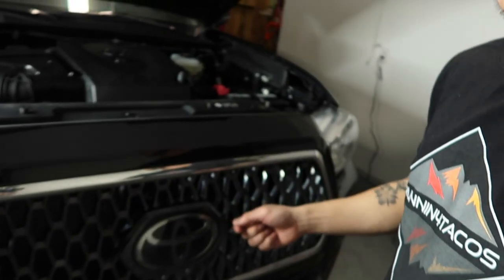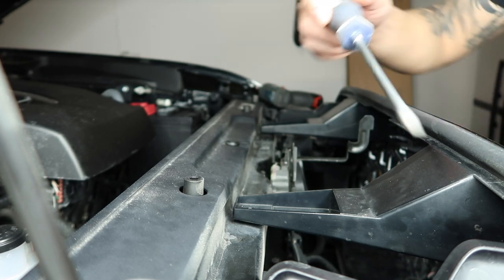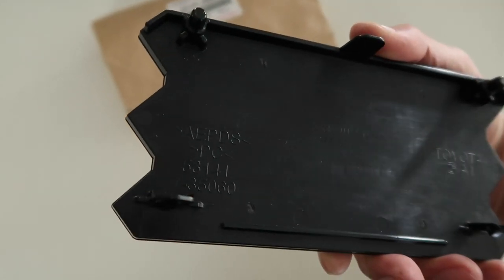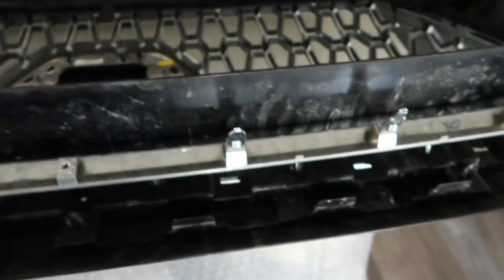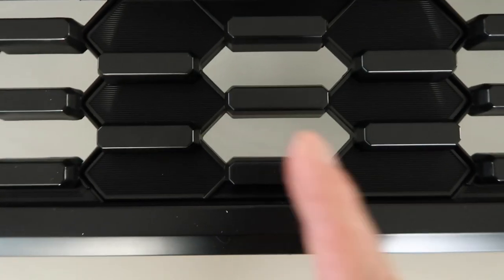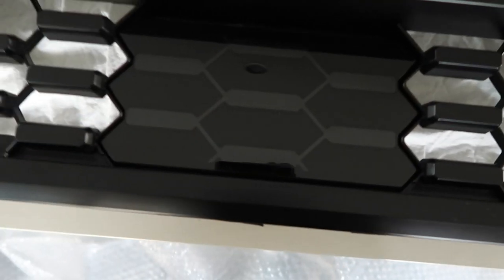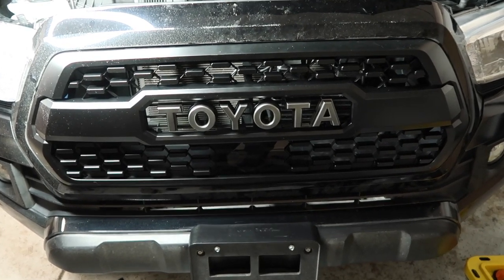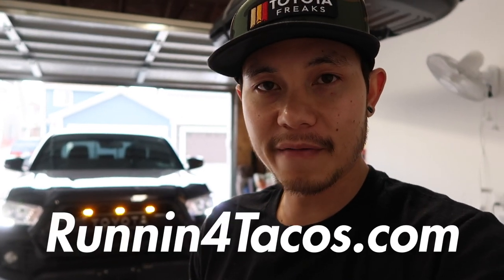TRD Pro Grille Install for 2016-2019 Toyota Tacoma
In this video, we will be removing the Tacoma TRD Off Road grille and installing the Tacoma TRD Pro grille. This Pro grille will fit Toyota Tacoma's from 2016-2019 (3rd generation).

Since we are working on a 2018 Tacoma, there is a TSS system behind the Toyota emblem. In order to keep this system, we must bring it over to the new TRD Pro grille. Once we have done that, we must also install a TSS garnish which allows the TSS system to work properly.

This grille is the best fitment and quality found on the market!

You can also purchase our grille lights, which fit this grille perfectly